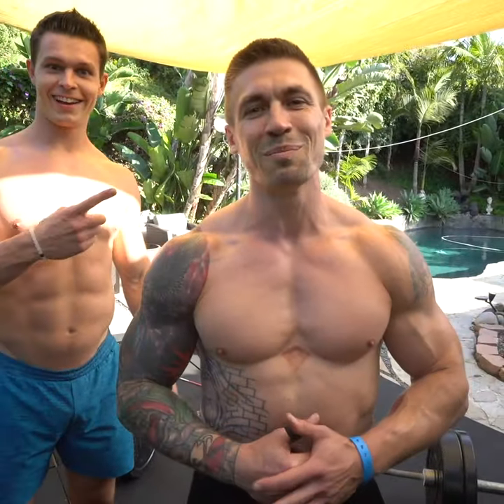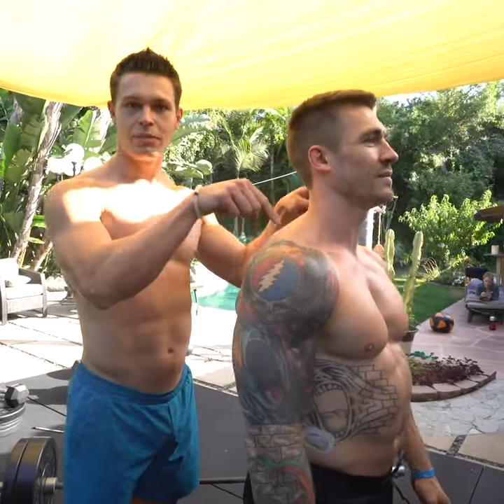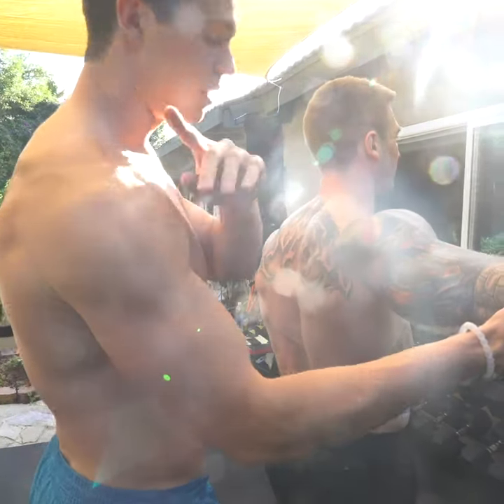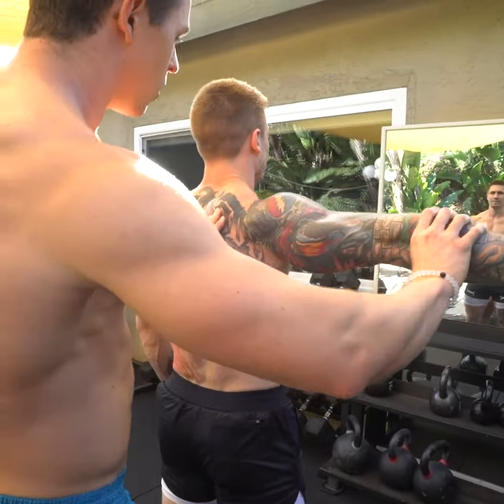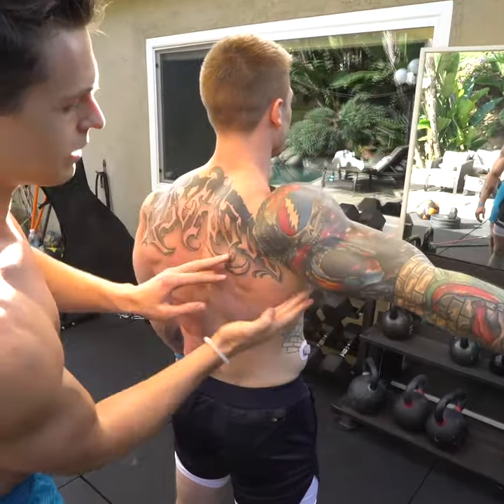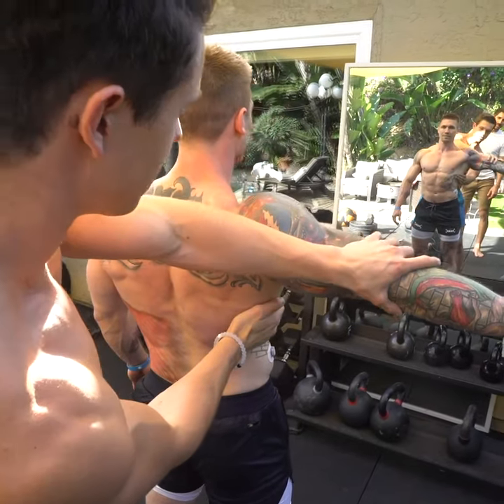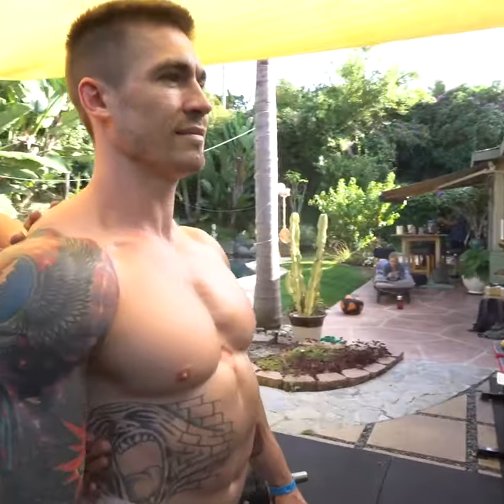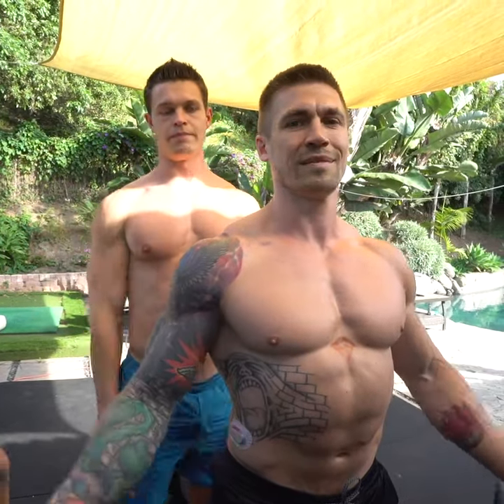How to Fix Shoulder & Neck Tension with This Simple Movement | MoveU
Looking for a way to reduce shoulder and neck pain? This magical move can help relieve tension and improve shoulder mobility! 💪 Tag a friend who struggles with shoulder or neck issues and give this movement a try.

✅ Follow along with 20 reps in front of a mirror, or record yourself from behind to perfect the scoop technique like @JTM_Fit demonstrates in this video.

Muscles Targeted:

Serratus Anterior
Trapezius
Rhomboids
Pec Minor
Lats

This "scoop" motion works for both pushing and pulling exercises, and the better you get at it, the more you'll see improvements in your overall movement patterns. Start with simple movements, then apply this technique to more challenging exercises like rows or planks.

🎥 Share Your Progress: Post your attempts, and we may feature them on our story! It’s harder than it looks, but the results are worth it.

Want expert guidance? to get personalized help and start fixing your body today!